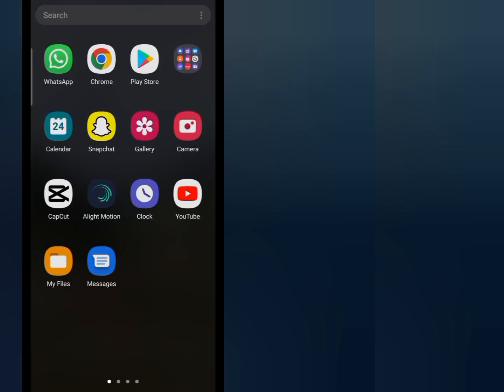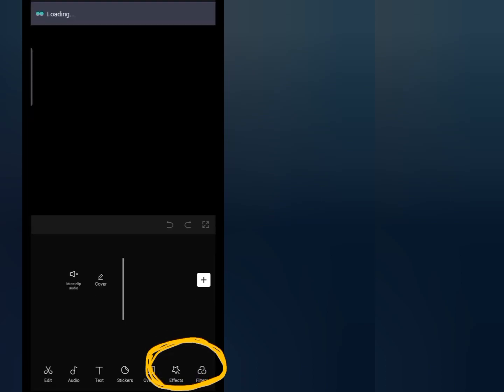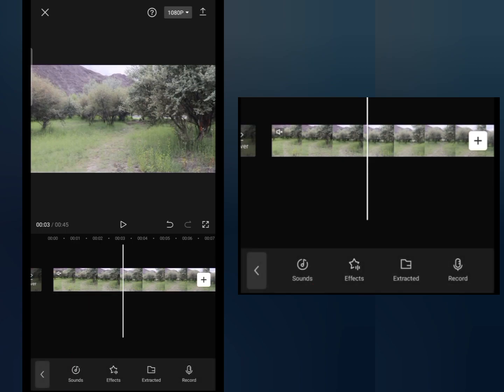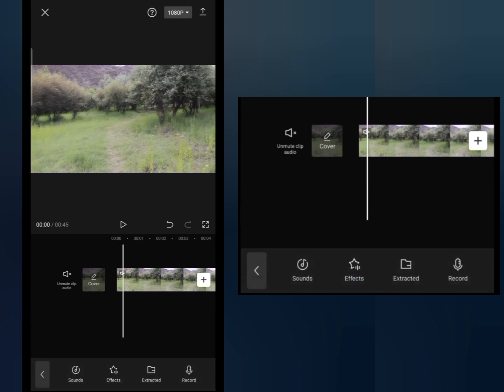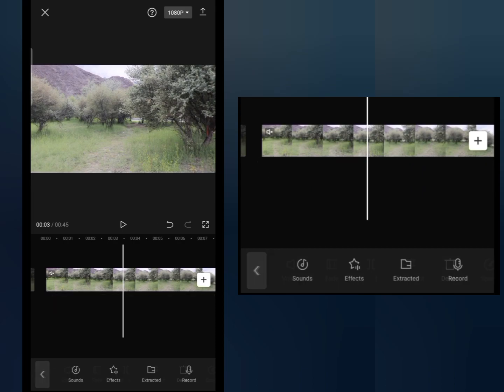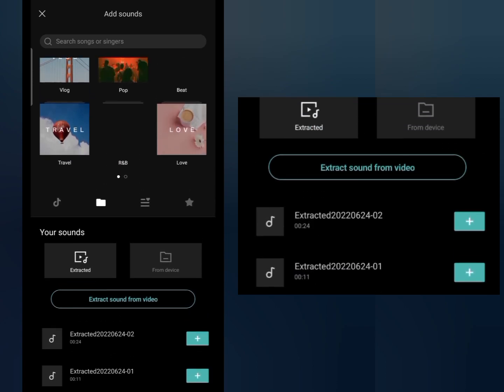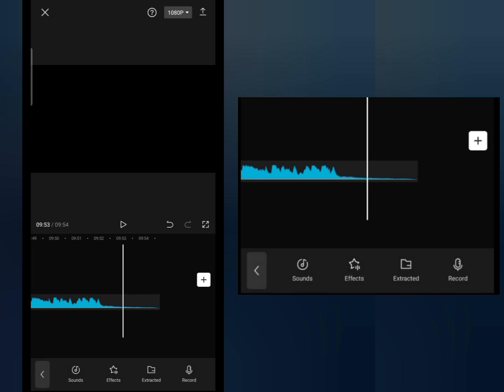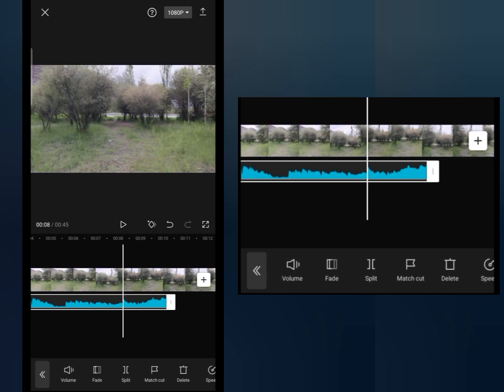How to Add Sound in Capcut 2022 | Capcut Music Editing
How to Add Music In Capcut Videos | Capcut Sound Editing